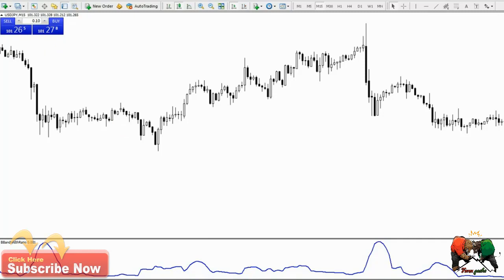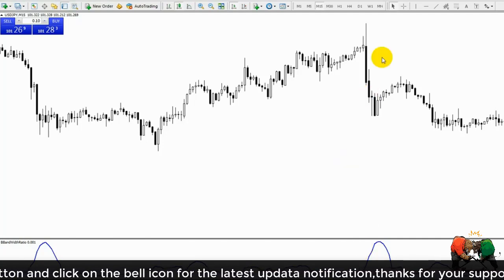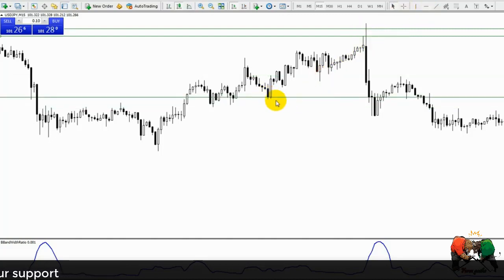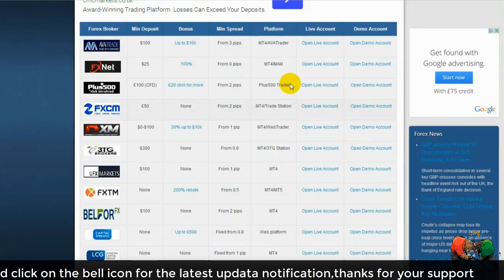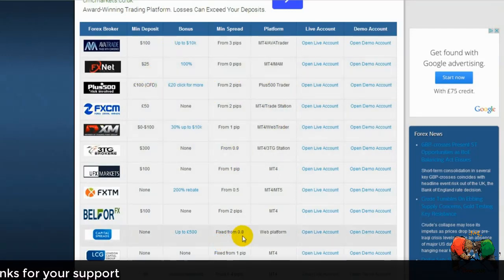Fixed Spread Forex Trading Broker | What is a Spread? | easyMarkets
Forex brokers generally offer two types of trade spreads, variable or fixed. ... On the other hand, fixed spreads are predetermined and remain constant throughout all trading conditions. A fixed spread will usually fall within the range of a variable spread, and is commonly set at either 2 or 3 pips for EUR/USD